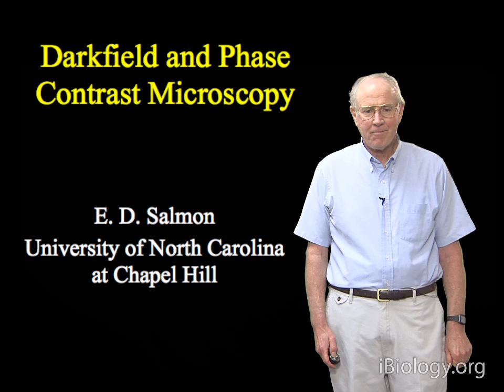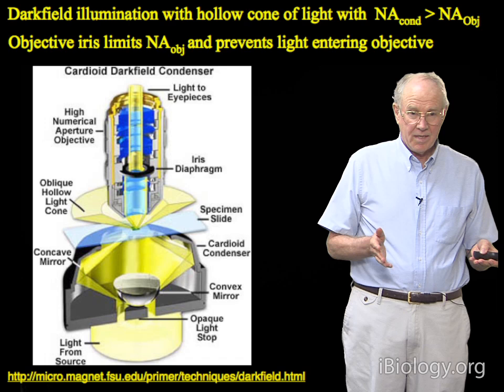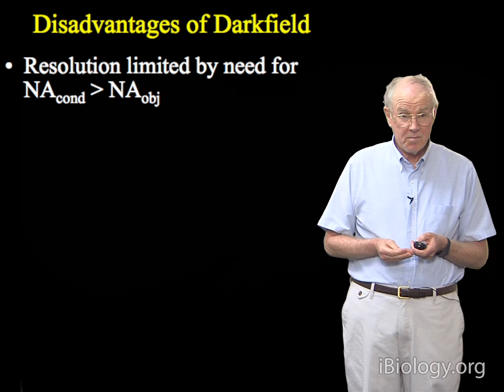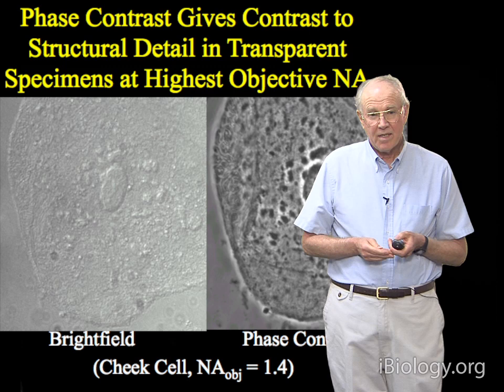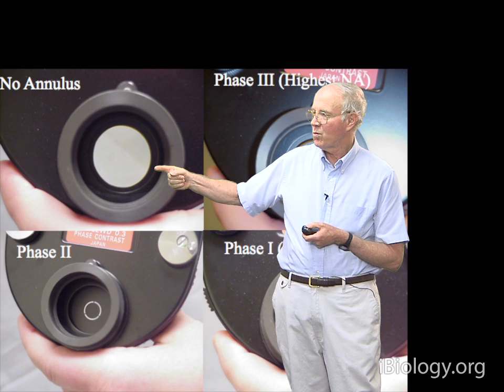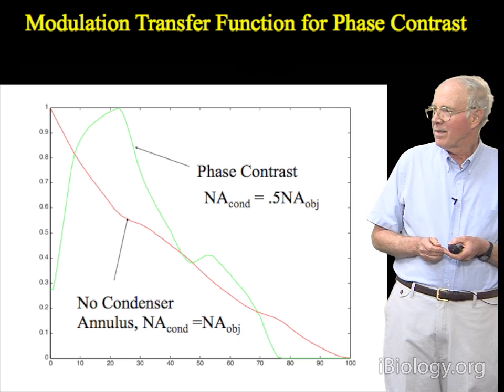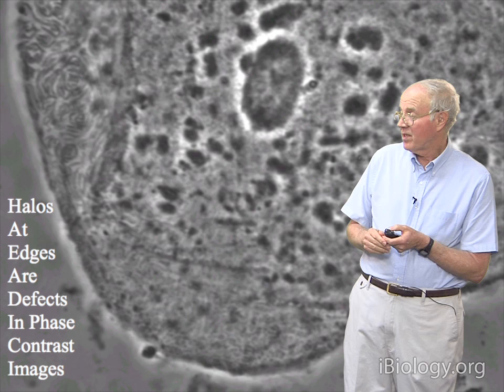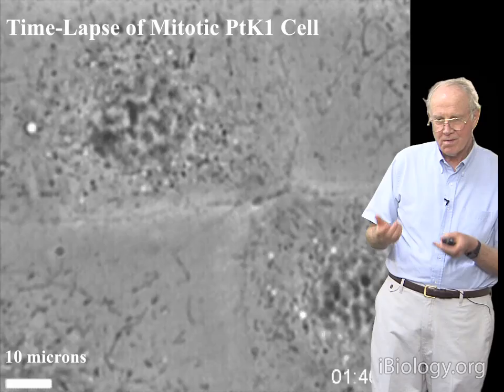Microscopy: Darkfield and Phase Contrast Microscopy (Edward Salmon)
These lectures describe the principles of dark field and phase contrast microscopy, two ways of generating contrast in a specimen which may be hard to see by bright field.  The lecture describes how the phase rings work to generate interference between the diffracted and undiffracted light.